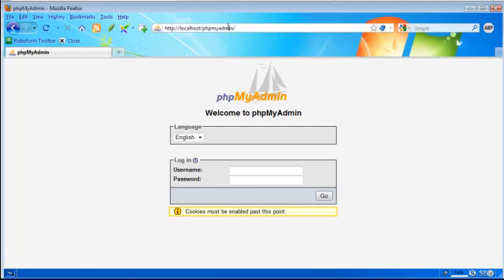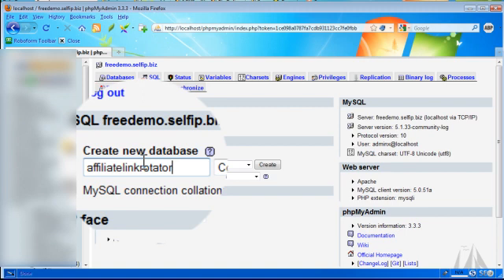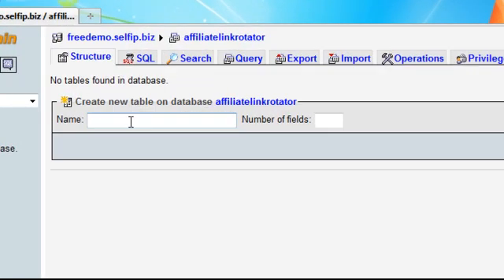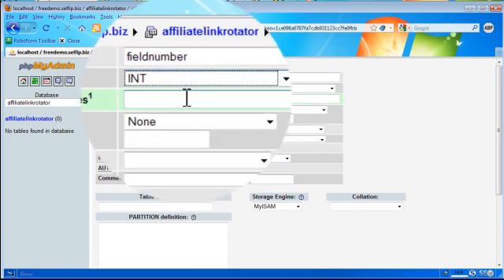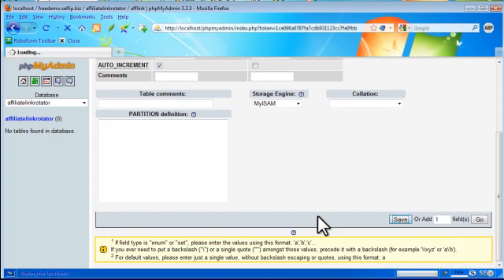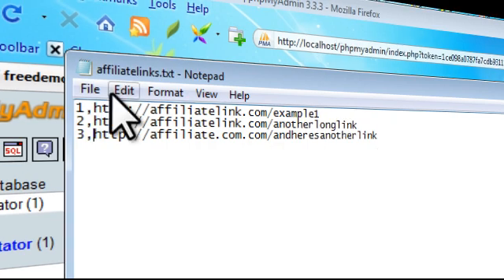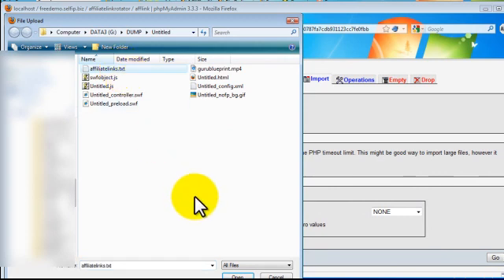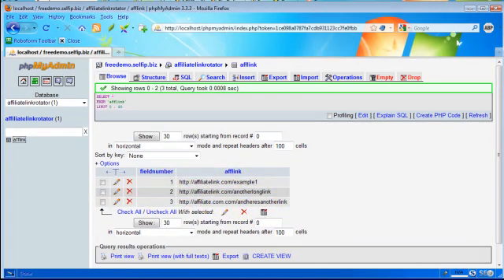Creating a Localhost Database in WAMP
video by Cliffordx.